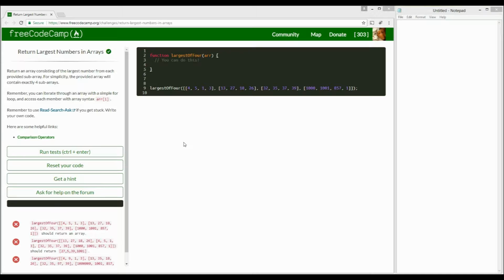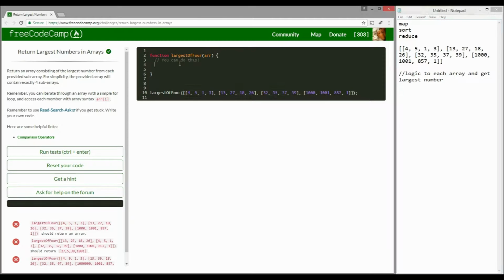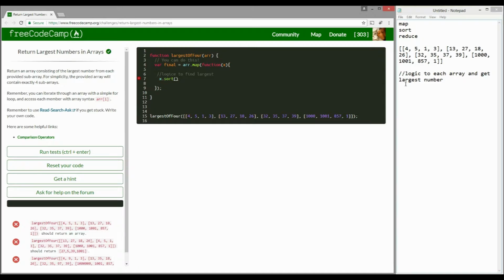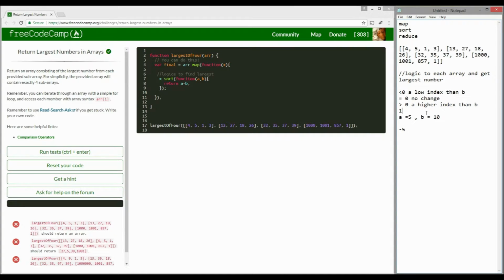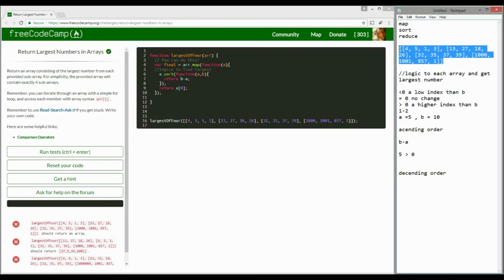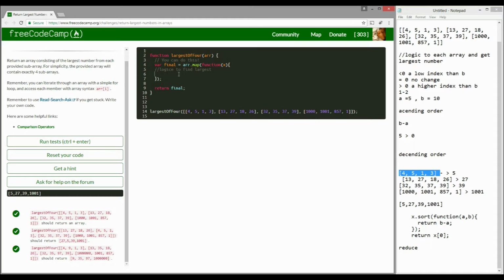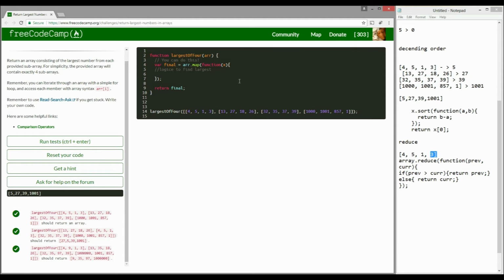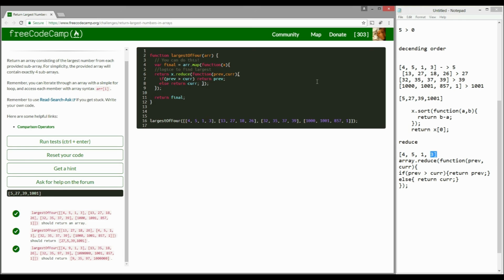Free Code Camp - Return Largest Numbers in Arrays - Solution